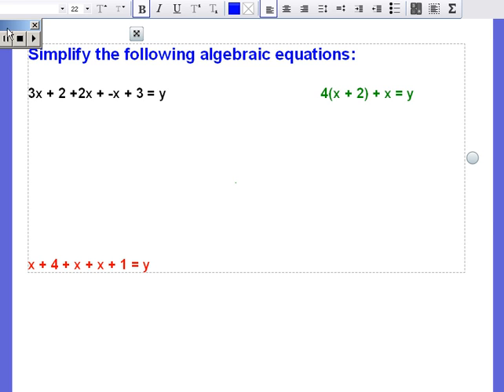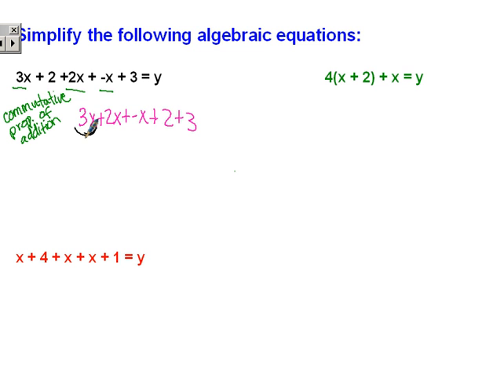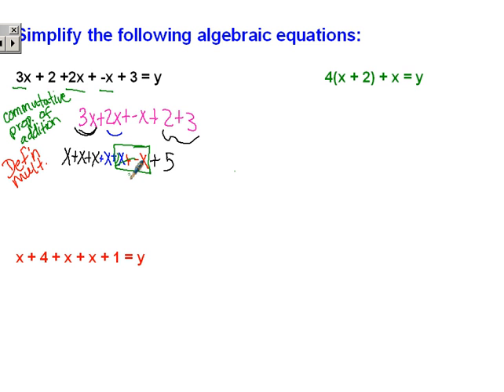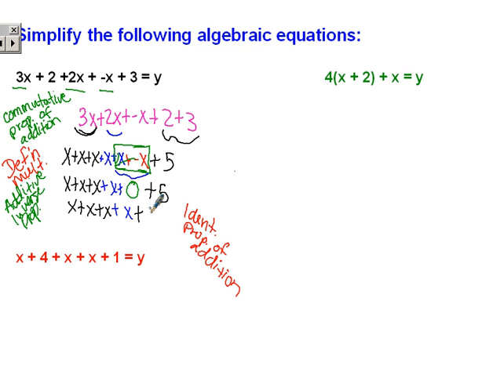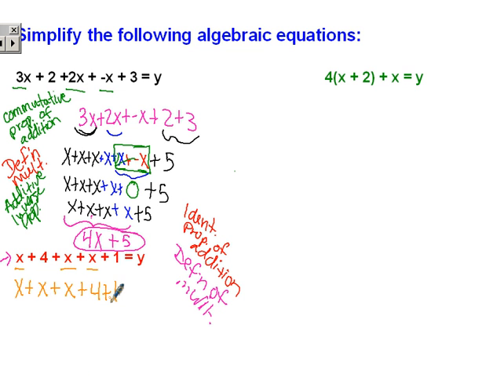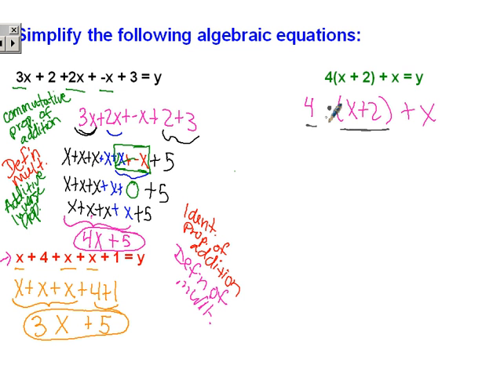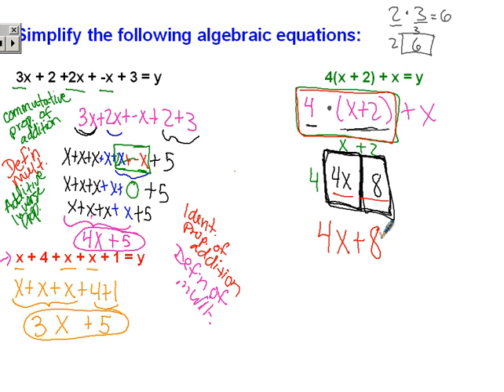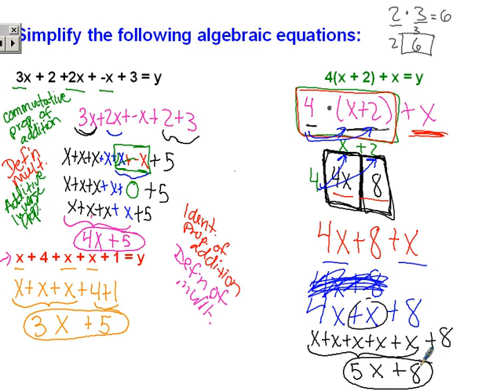Simplifying algebraic equations.avi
This is an instructional video on simplifying algebraic equations